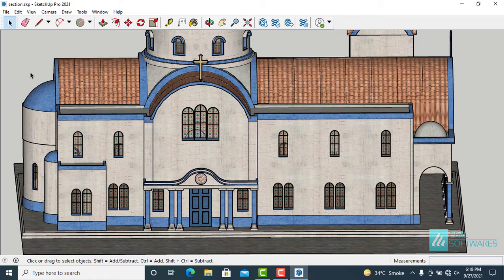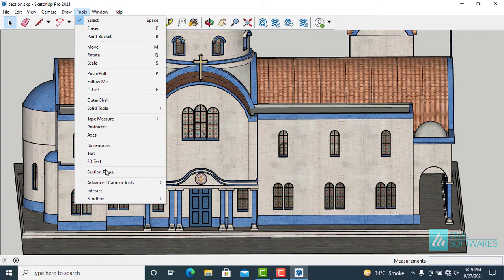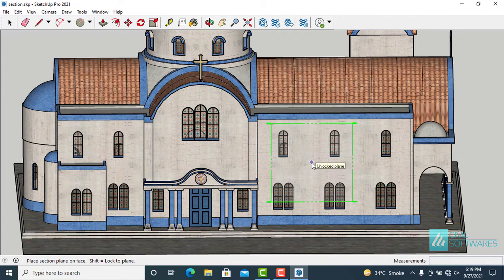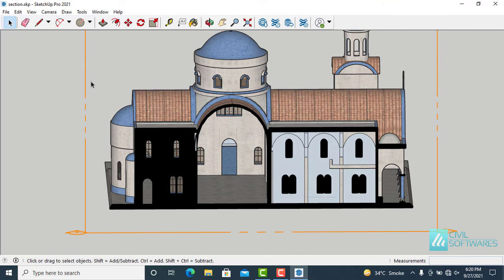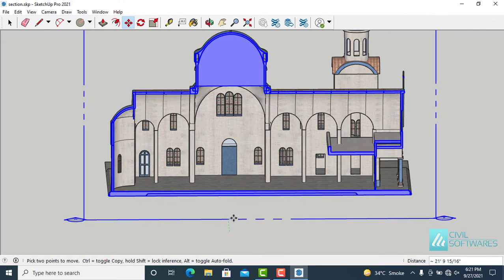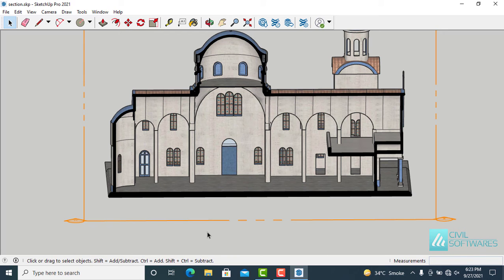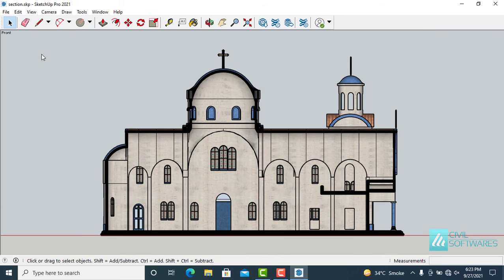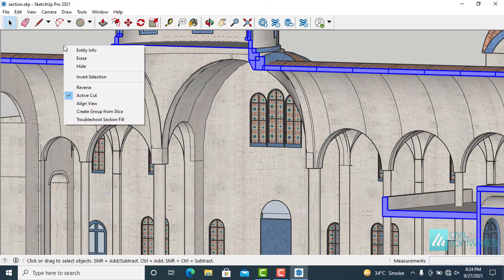Section Planes in SketchUp | Section Cut in SketchUp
Section Planes
Section Cut in SketchUp
Creating Section Cuts in SketchUp
How to Create Sections in SketchUp
Section Plane Tool
Sketchup Section Plane
SketchUp
SketchUp 2021